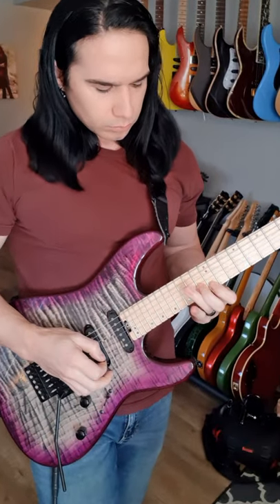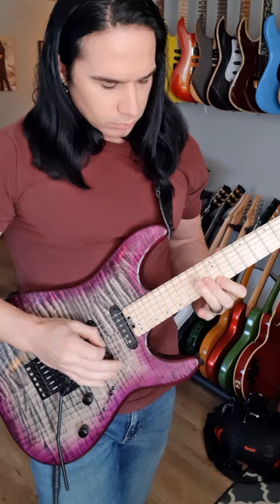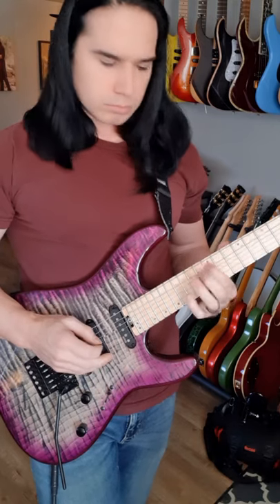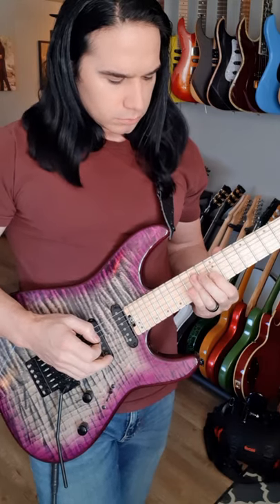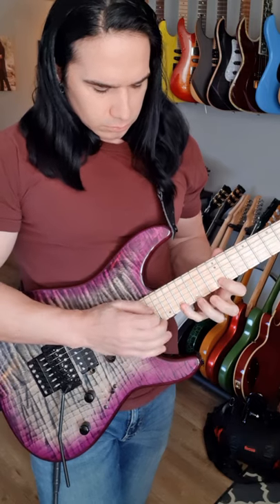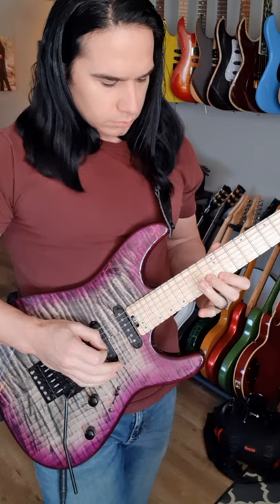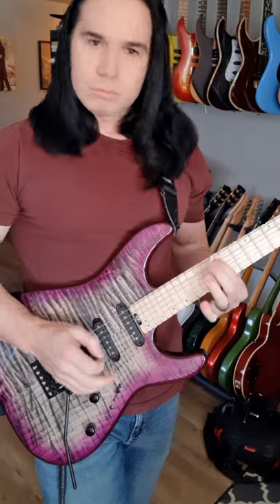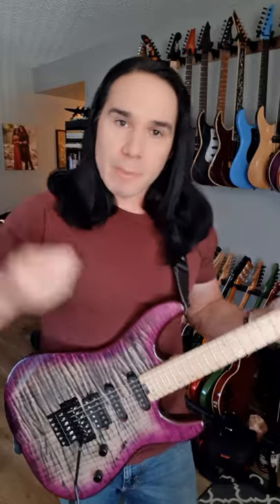The #1 SWEEP PICKING Pattern | Guitar MAX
If you want to start working on the sweep picking technique, this is perhaps the most important pattern to learn. This 5-string, A minor sweep arpeggio with tapped top note combines a bunch of vital techniques that are used in most other sweep patterns.

The guitar I'm playing is the Schecter Sun Valley Super Shredder III